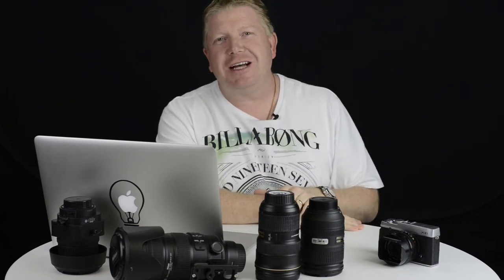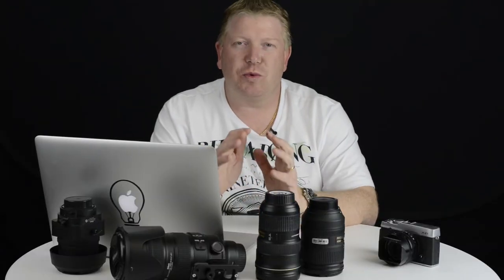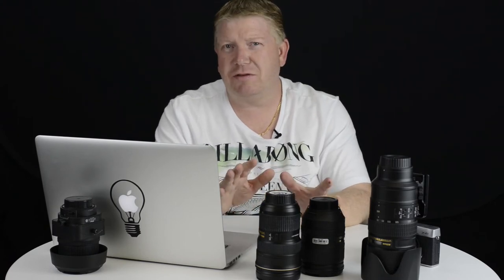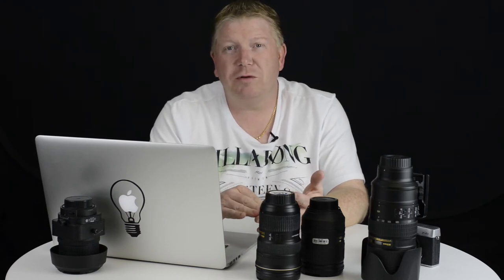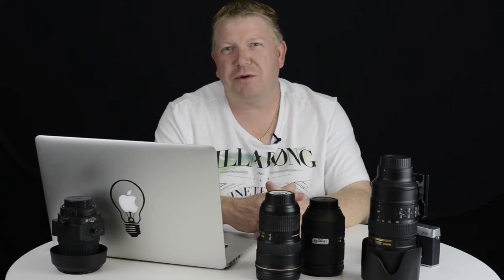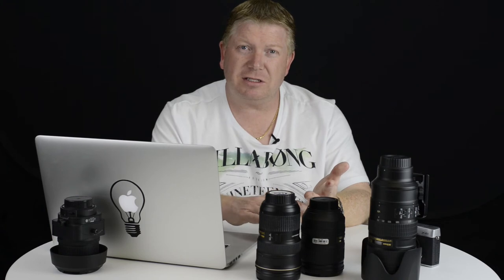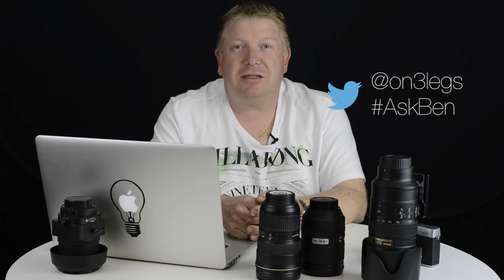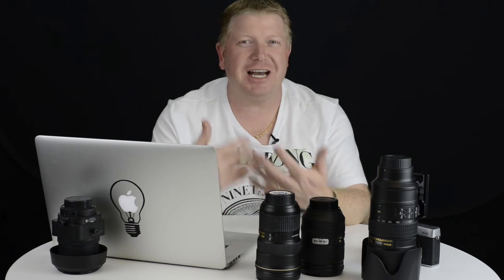How to Choose a Tripod and Photography Locations in Tasmania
In this episode of Ask Ben I answer a question about what Tripod to get. It always amazes me as to how much people will spend on a lens, camera or even a camera bag but won't splurge on a Tripod, when in reality, if you want tack sharp images a sturdy tripod is the easiest way.
I also talk about some of my favourite locations for photography in Tasmania and share some of my photos with you.

My Review on the Really Right Stuff TVC-33 Tripod